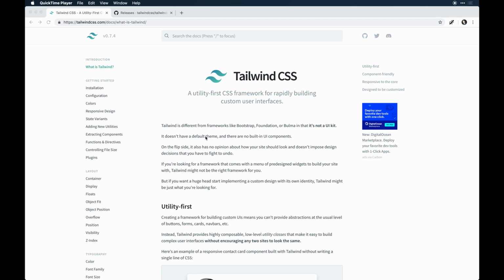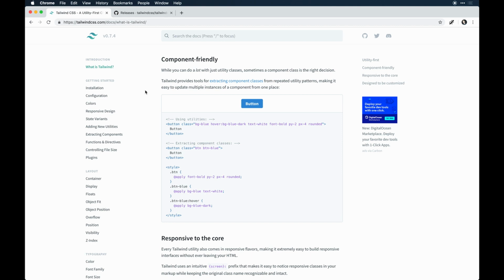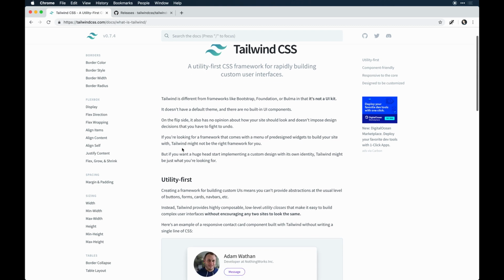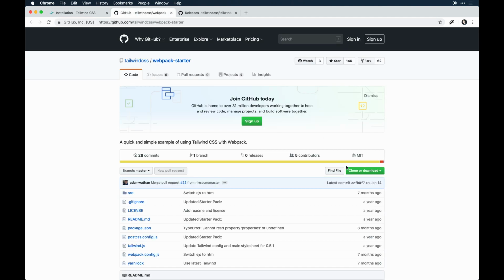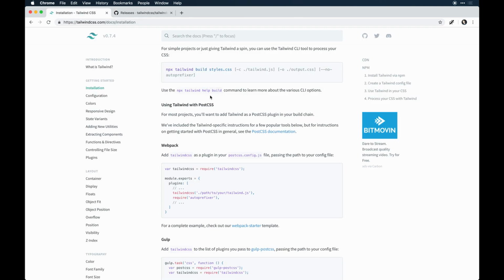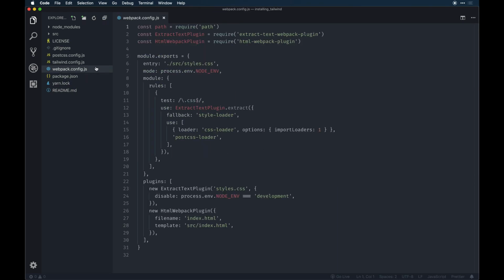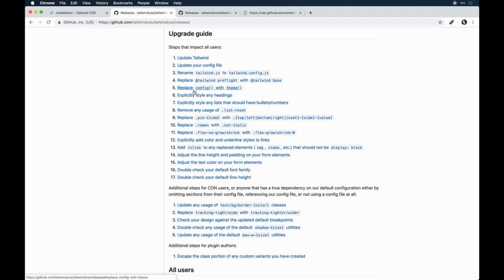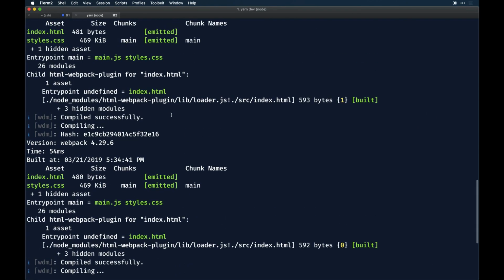How to Install Tailwind CSS v1.0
Tailwind CSS has become my favorite CSS frameworks to reach for lately. The focus of the framework is utility-first which means adding classes to HTML elements to style it collectively. This guide will get you teach you how to install the new beta version 1.0 of Tailwind CSS coming soon.

This post is also the kick off of a new series titled Let's Build: With Tailwind CSS. In this series, I'll be creating UI components and projects using Tailwind CSS exclusively. We'll harness the framework and possibly extend it to create awesome looking UI from scratch. We may even clone other popular UI as an example use case too.

### Why Tailwind CSS?

I hated the concept of purely functional/atomic/utility CSS at first but have now grown to love it. I originally hated it because of how cluttered it felt writing so many class names inside my HTML. It felt as though I was writing inline styles almost (you kind of are...).

The beauty of the Tailwind CSS approach I found in these bullet points:

- Less opinionated (Tailwind has its defaults but you can customize everything)
- Configurable
- Hardly ever need to hunt/find CSS in your stack
- Hardly ever need to write repeated CSS in your stack.
- Scaling is just easier
- Prototyping is just easier
- Less jumping between markup and CSS files